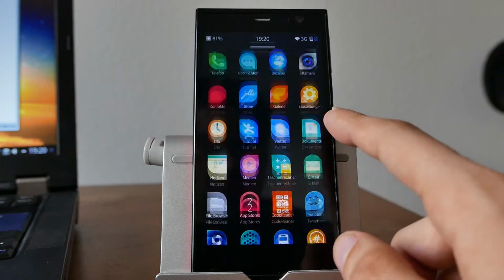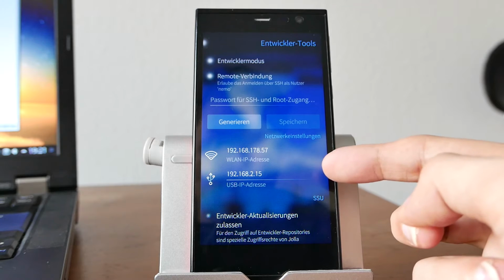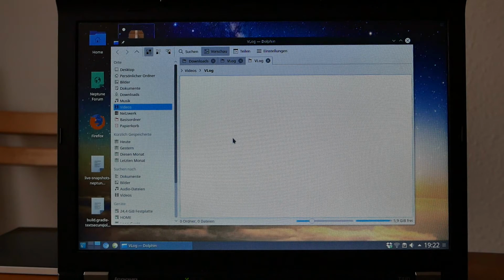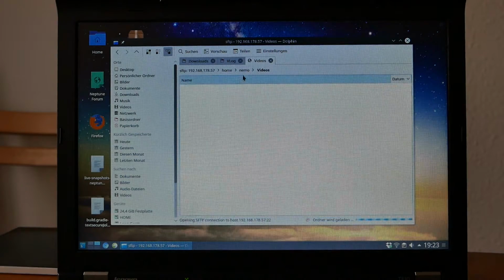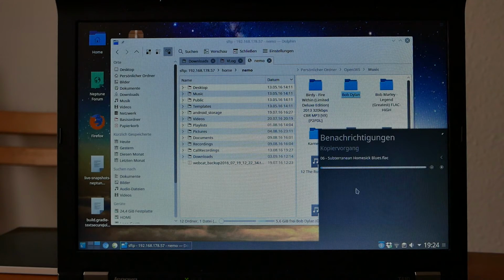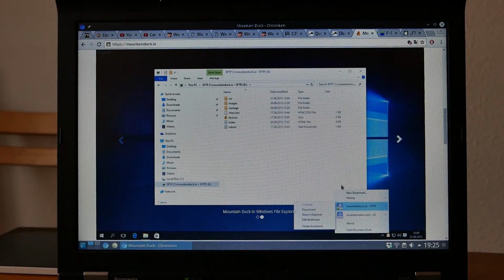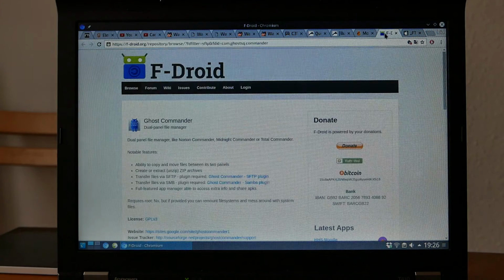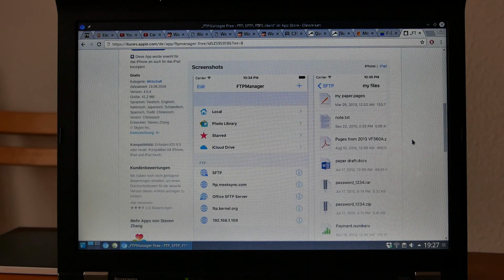SailfishOS App Podcast: Share Files with SFTP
In this podcast I show you how to share files from your SailfishOS device to your pc or other smartphone